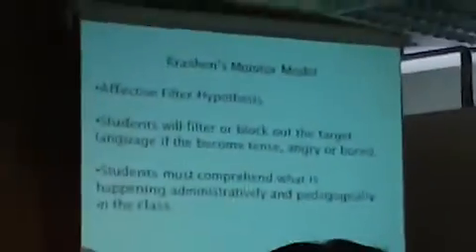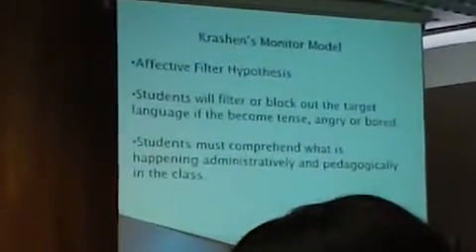Conference LEI 2013 (1)